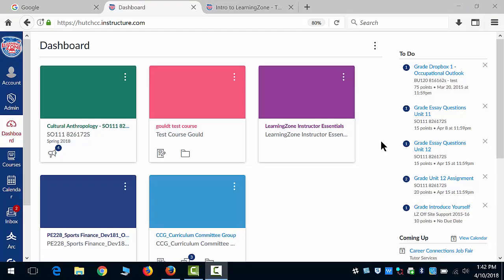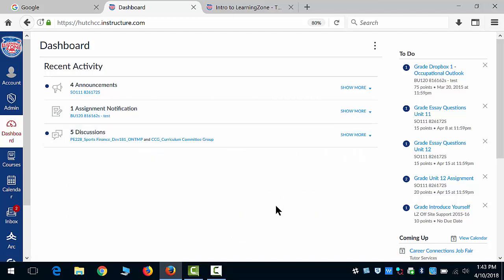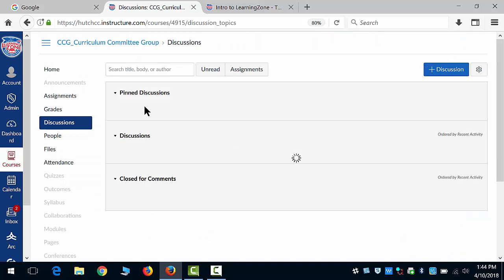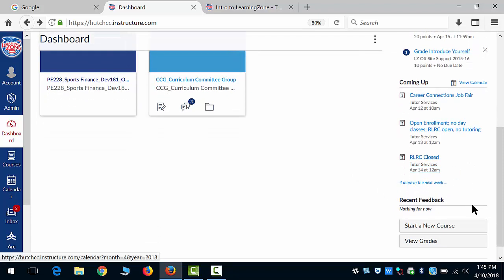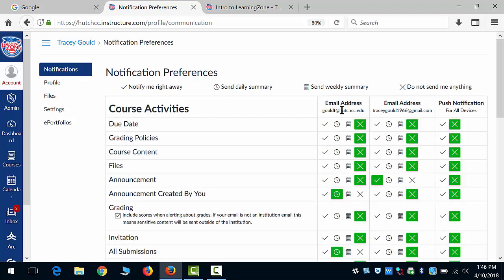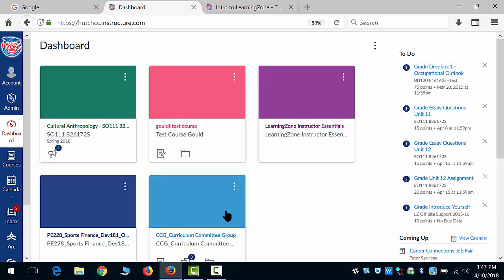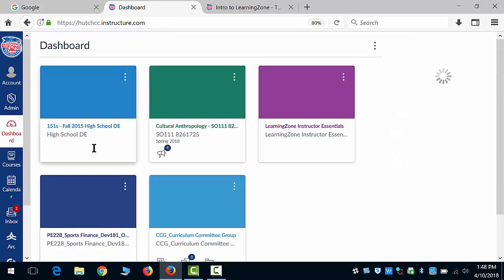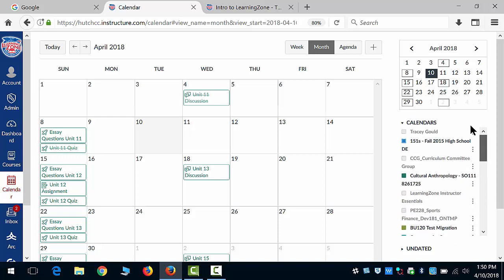Global Dashboard LZ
This video shows instructors how to navigate the dashboard, or the Global Homepage, in LearningZone.